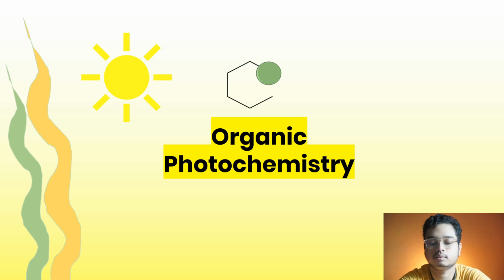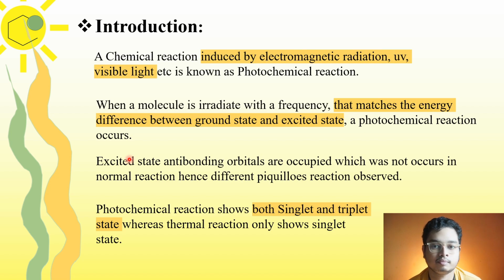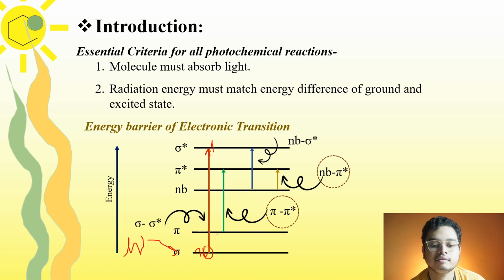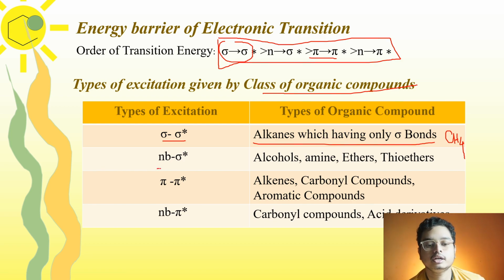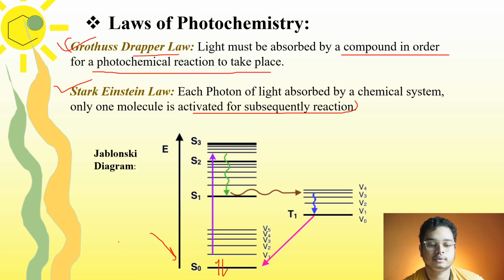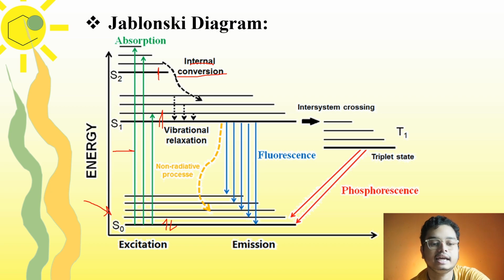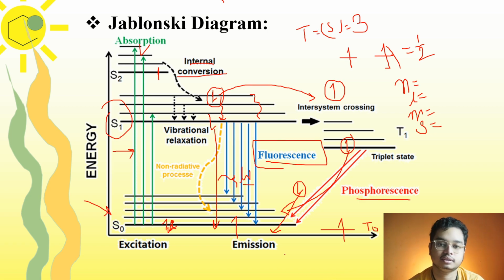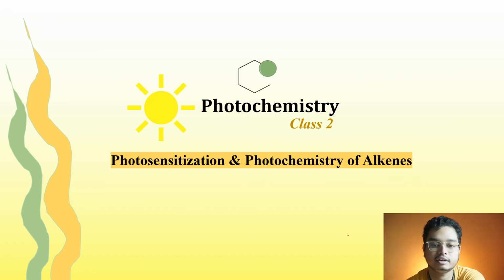Photochemistry lecture 1 | Photochemical reactions , Jablonski Diagram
Hello everyone welcome to another organic chemistry lecture series this time we begun our discussion with photochemistry. this is lecture 1 and here we will learn about basics of photochemistry and Jablonski diagram in detail. hope you like the lecture.